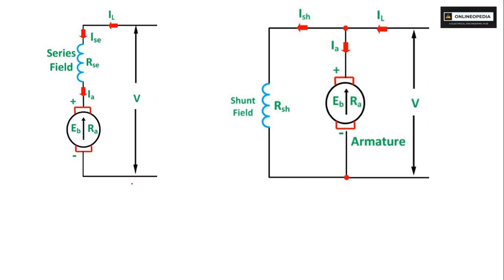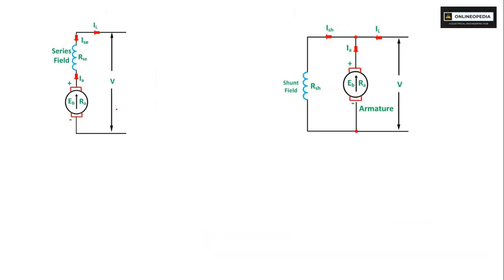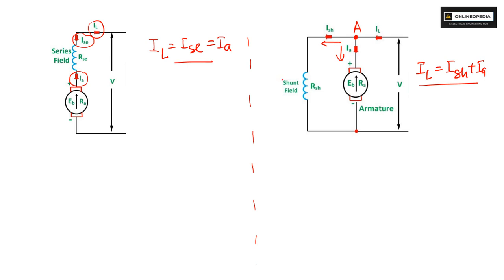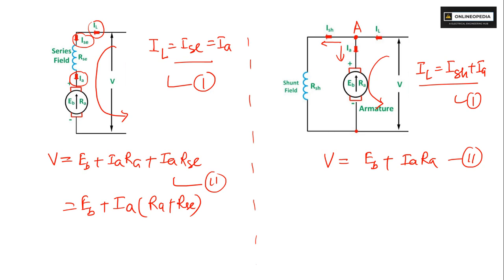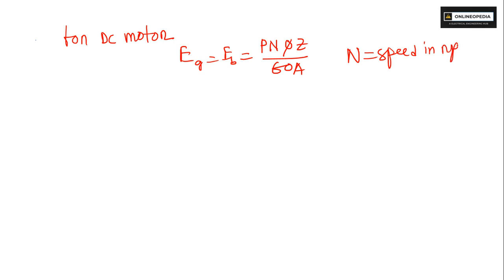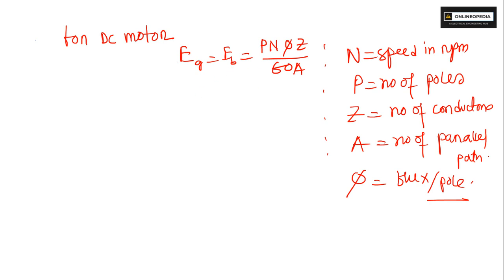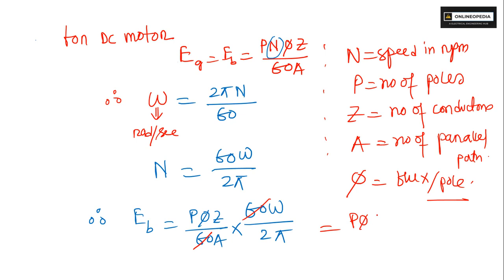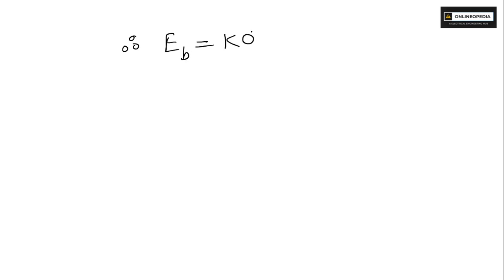Why Shunt Motor doesn't operate on AC , but Series motor can operate on AC ??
This video will give you a clear idea about series motor and shunt motor
and why dc shunt motor does not operate on AC

Motto of our YouTube channel:
To serve students of EE in understanding the Electrical Engineering concepts for Free.
Our YouTube channel helps Electrical engineering students of all levels in building conceptual knowledge through best teaching practices..

Electrical Engg (MCQ & Content)
Daily Quiz (MCQ Poll) on Different subjects of EE & ECE and details solution will be provided...These MCQ are very important for SSC JE ,STATE PSC ,GATE & ESE also. Join now!!!
Questions are set up by Most experienced faculties .